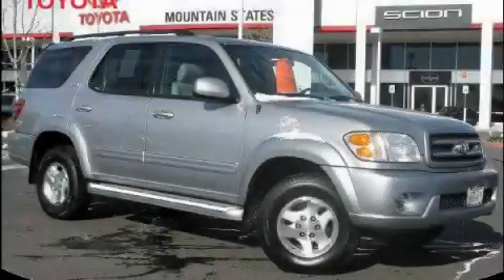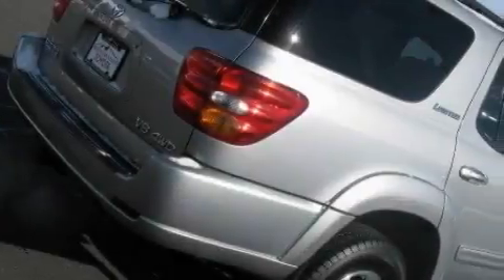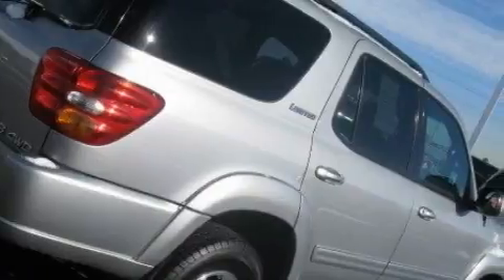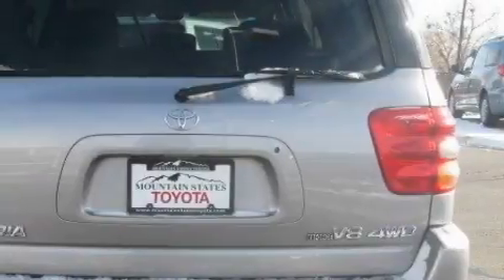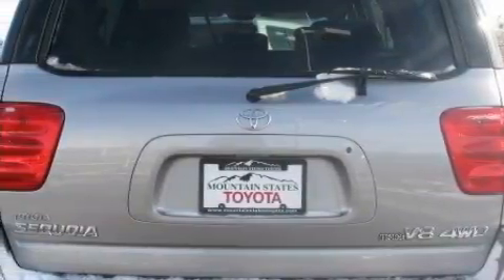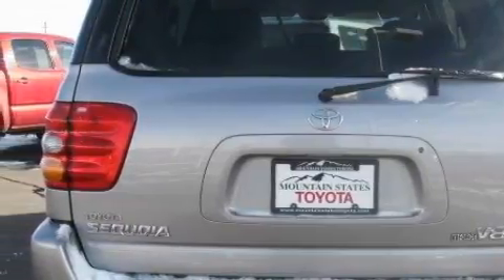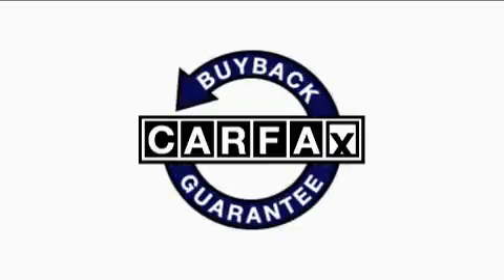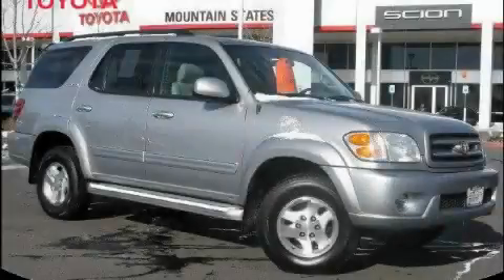2002 Toyota Sequoia Denver CO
Year: 2002
 Make: Toyota
 Model: Sequoia
 Engine: 4.7L V-8cyl
 Trans.: 4-Speed Automatic
 Exterior: Silver
 Miles: 111,860
 Interior: Beige

 201 W. 70th Ave.

 2002 Toyota Sequoia Denver CO